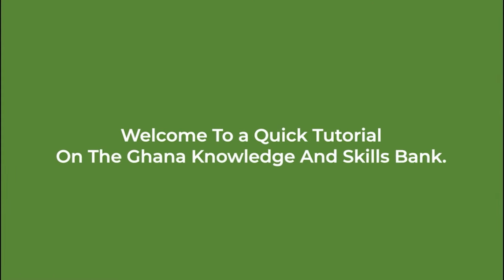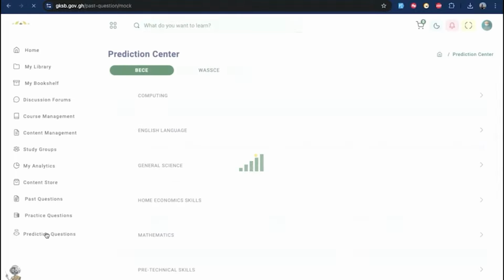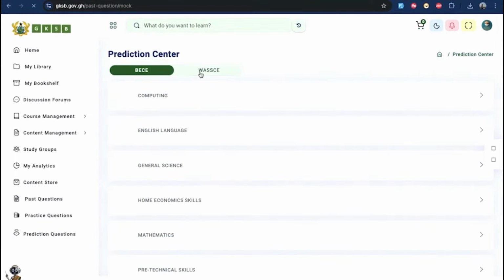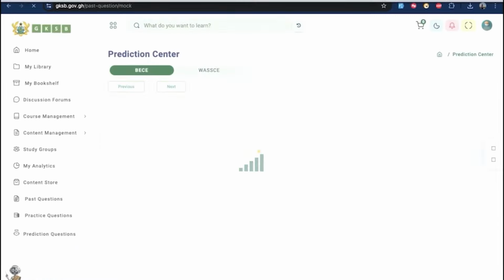NSMQ2024 QuarterFinals: Mfantsipim School vs Prempeh College vs Swedru Sec. School